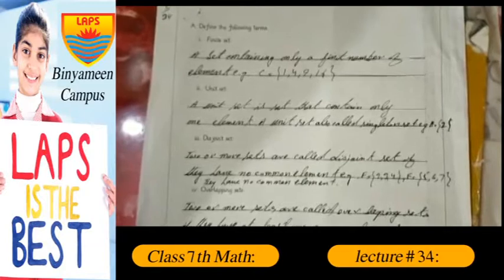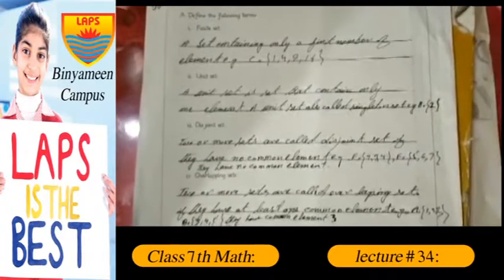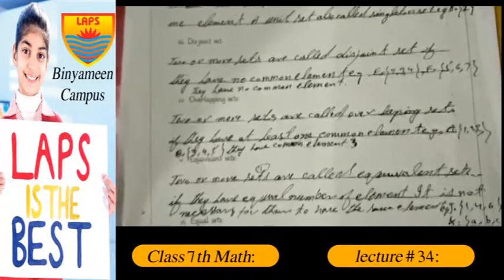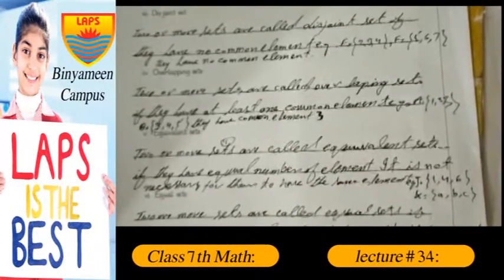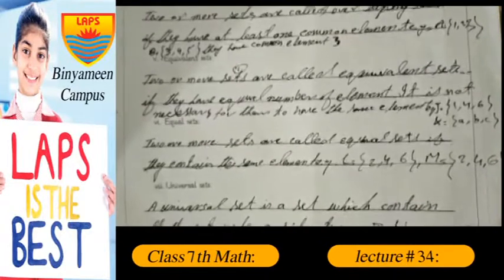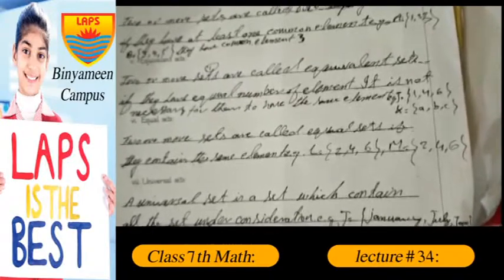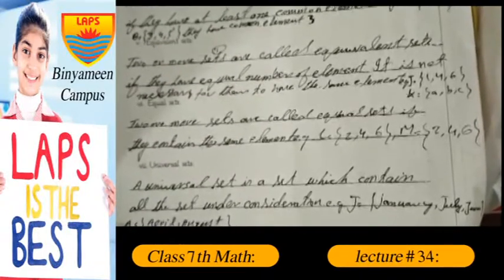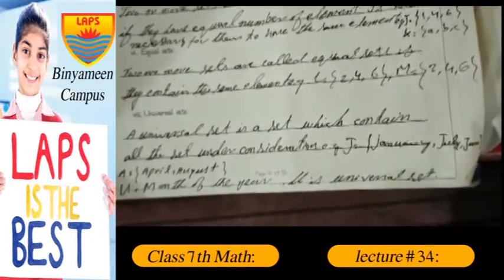Class 7th Math Lecture 34